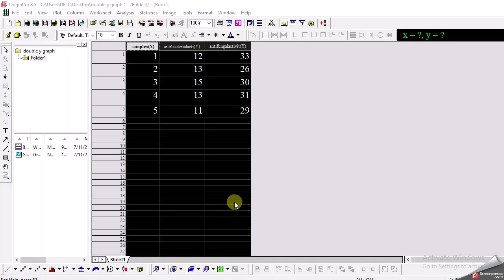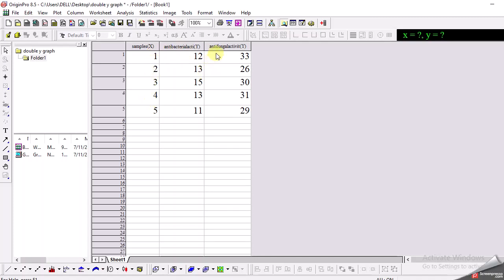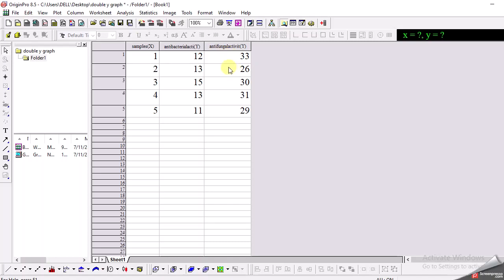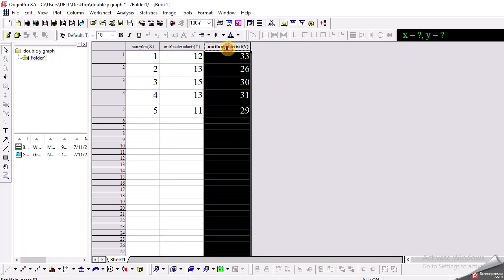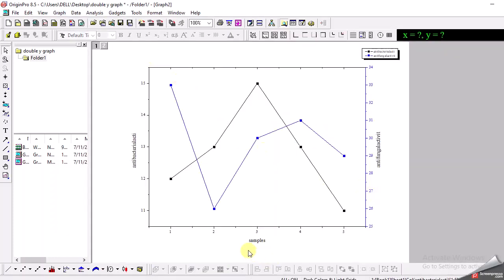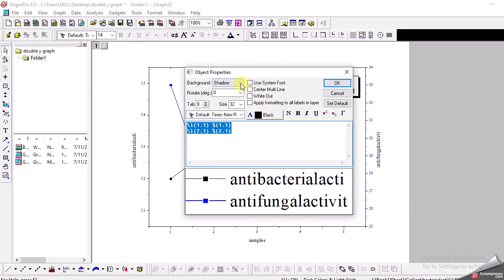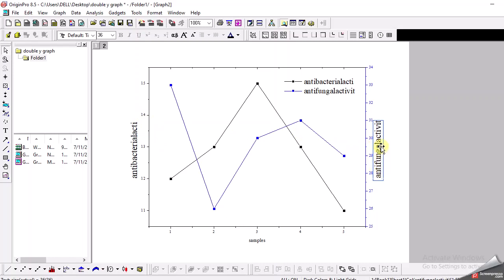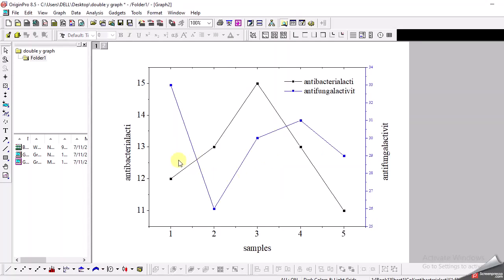double y graph in origin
Double y graphs are drawn when you want to represent two y axis in the same graphs enabling you to see the trend of two parameters simultaneously.